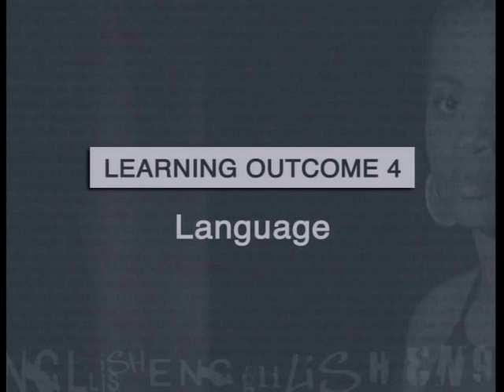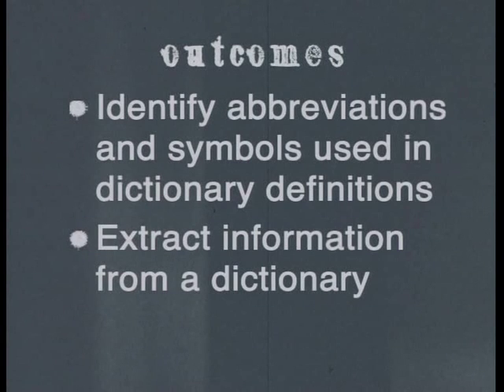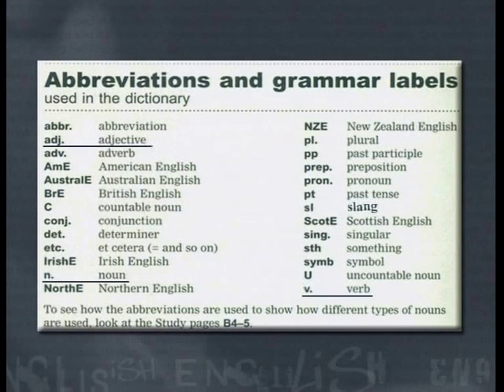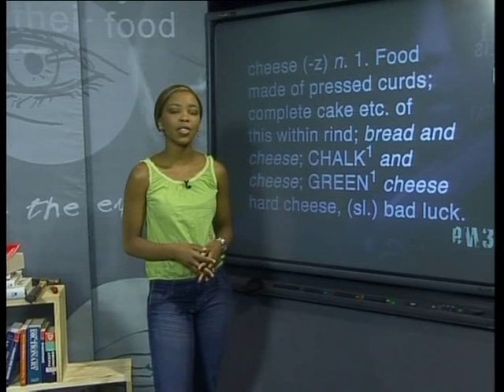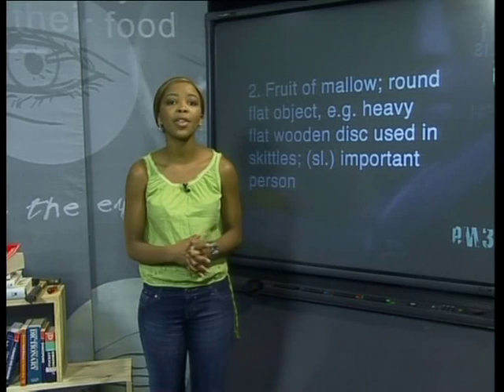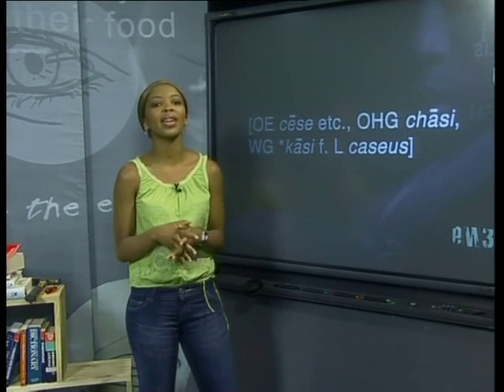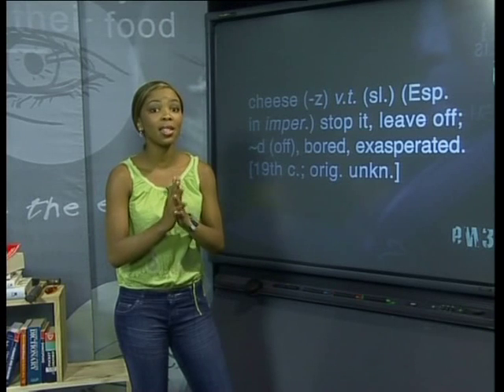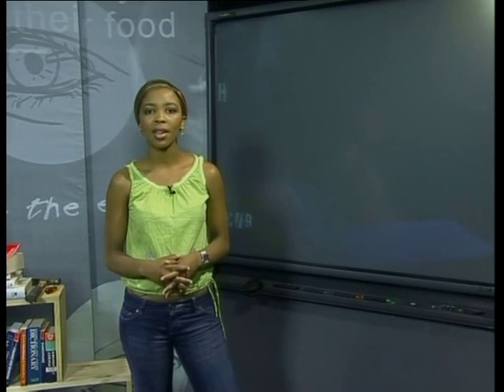Using a dictionary